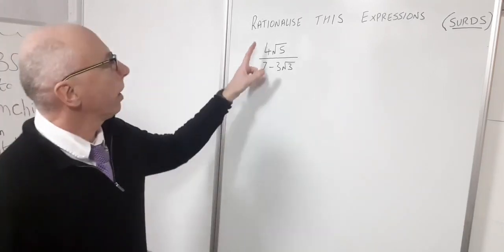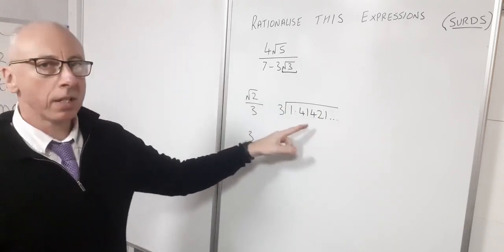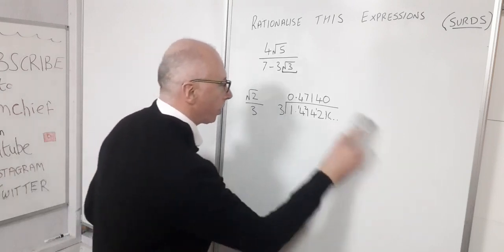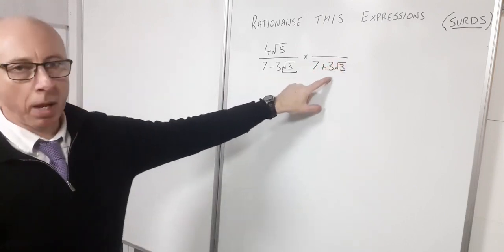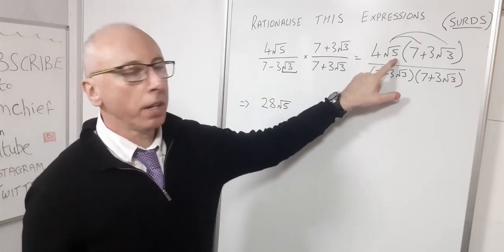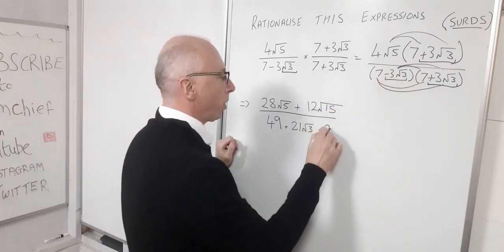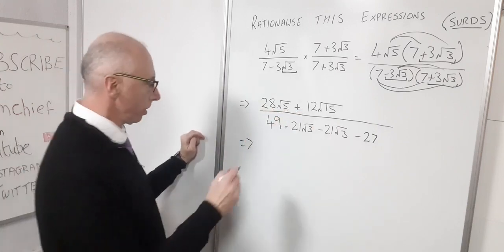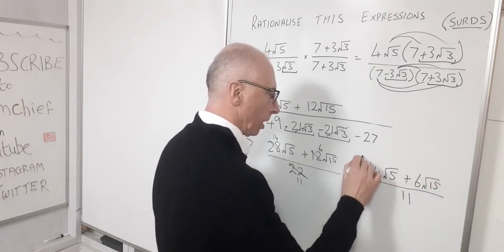Surds Why Do We Rationalise the Denominator